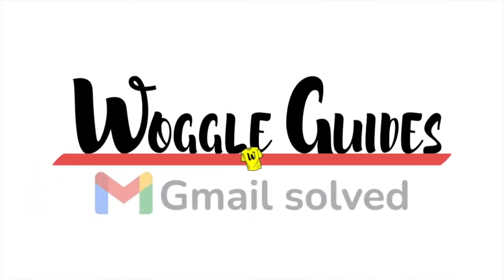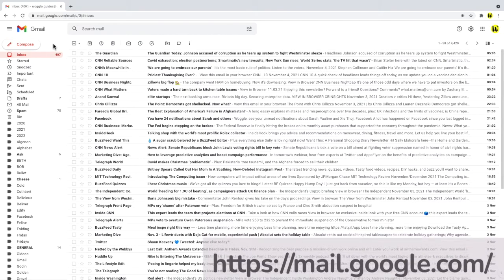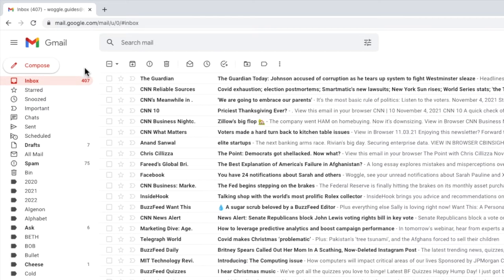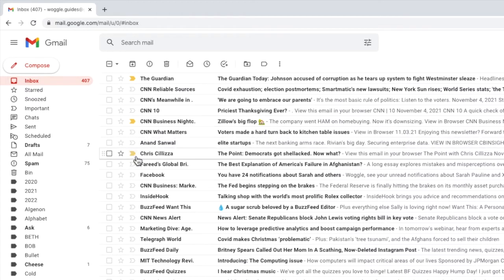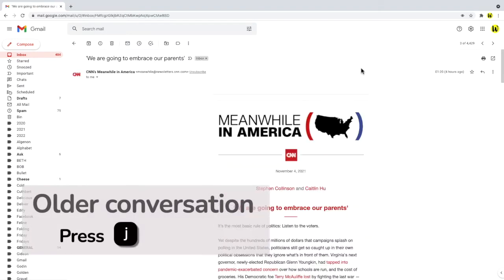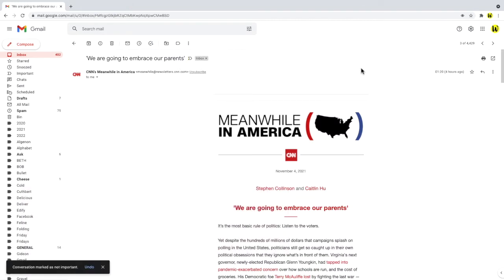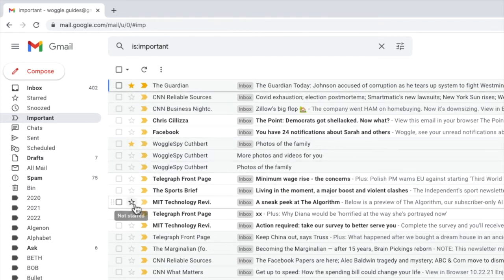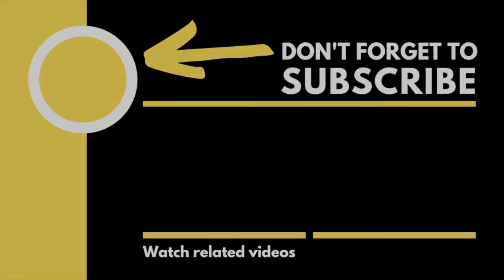Gmail - Mark email as important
In this guide I’ll show you how to quickly mark and review important emails in Gmail

🕔  Key Moments
00:00 | Intro
00:12 | How to mark emails as important in Gmail
01:57 | Wrap up

🔎  Useful links
See more info on importance markers in Gmail in this guide from the Google Support Center ‘Importance markers in Gmail'

How to mark emails as important in Gmail

Adding a simple importance marker is easy in Gmail and you can do this in a number of ways.

STEP 1
If you are in the inbox view, you can simply click on the Important marker next to the email you want to mark as important, and a yellow label appears
And Gmail also confirms that the email has been marked as important.

STEP 2
If you are reviewing a lot of emails however this can get quite tedious.
I like to review emails by moving through them from the latest email to the oldest unread email.
If I click into the latest email,
I can step through the mails by using the keyboard shortcuts ‘J’ to move to older emails and ‘K’ to move to the newer emails

STEP 3
To mark any email as important I can also use another handy shortcut.
If I press the equals “=” key, that marks the email as important
To remove that importance marker I just need to press the minus ‘-’key

STEP 4
To review the emails you’ve marked as important, you can quickly do this by visiting the Important folder in the left hand panel.
This label shows all the emails that have been marked as important for review

STEP 5
You can also add a further level of priority to these emails by using stars
To indicate urgency..
By default, Gmail stars can be either on or off but check out the other Woggle Guide in this series to understand how you can use stars to manage more complex priority settings.